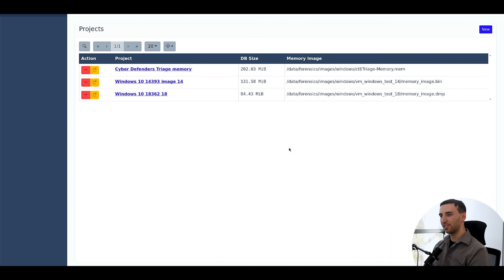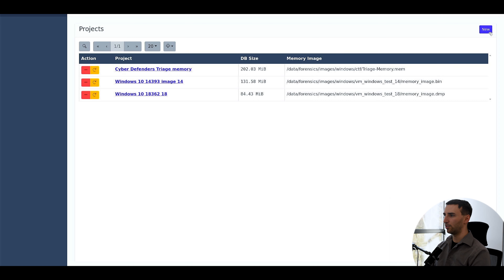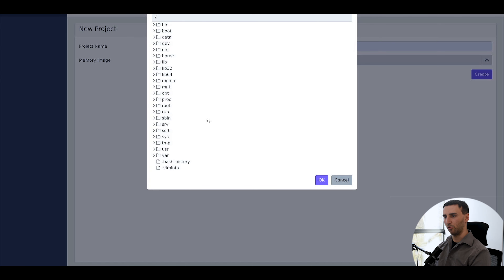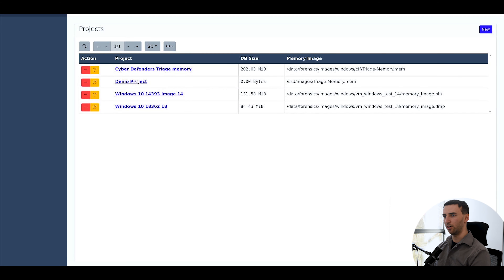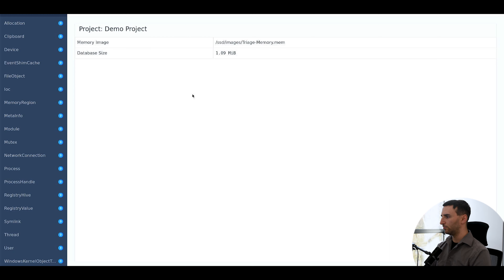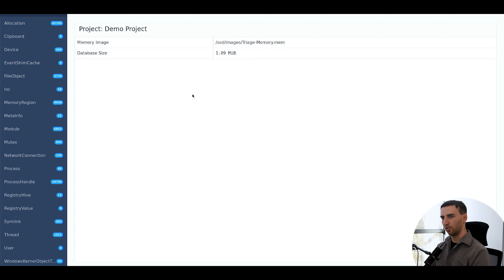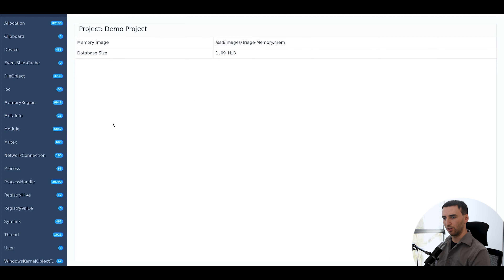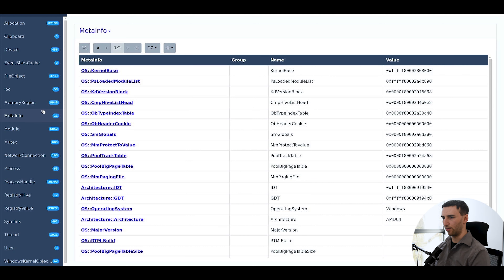How To Create a New Project in Trufflepig Nexus - Trufflepig Nexus Walkthrough Series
In this episode our CTO Chris will guide you through the essential steps of creating a new project in Trufflepig Nexus.

Trufflepig Nexus Version 1.1

Intro: (00:00)
Project Creation: (00:12)
Starting Analysis: (00:43)

Also, you can listen to our Podcast:
Truffleyzer: Perfect Security & other Fairy Tales on